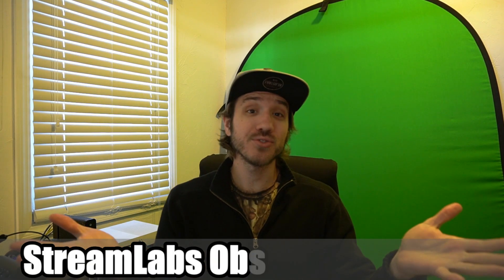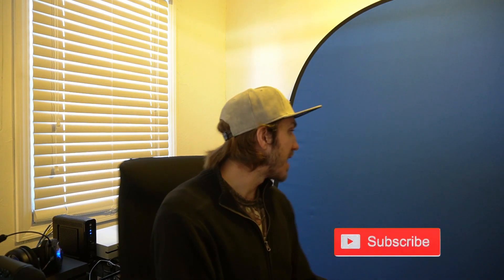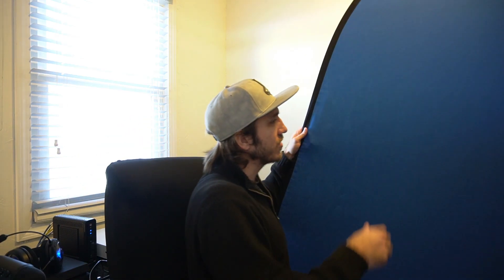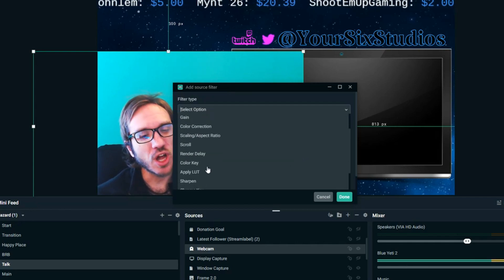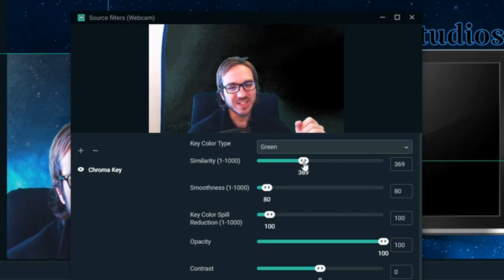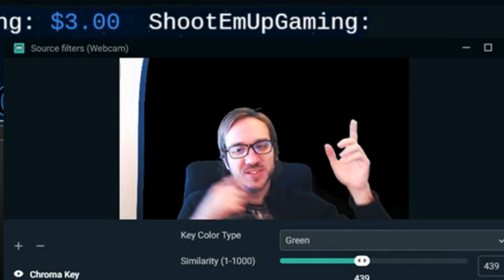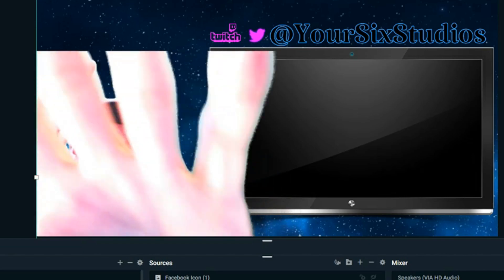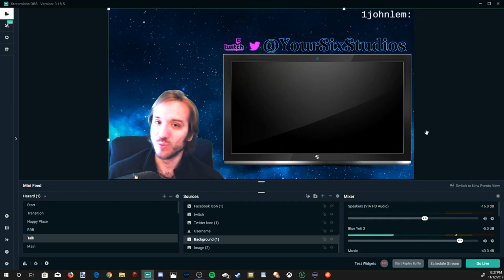Green Screen Stream Setup using Streamlabs OBS or OBS Studio (EASY Tutorial)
Do you want to know how to remove your background using a green screen and streamlabs obs??? This will allow you to look like you appear in the game you are streaming! Setting up a green screen with streamlabs obs or obs studio is actually really easy. Any flat background with a solid color and good lighting will do.

Setting up a green screen using streamlabs obs requires you to place a chroma key filter on your webcam under source. Once you add the filter adjust your in software options to reduce the amount of flickering that appears on your cutout.